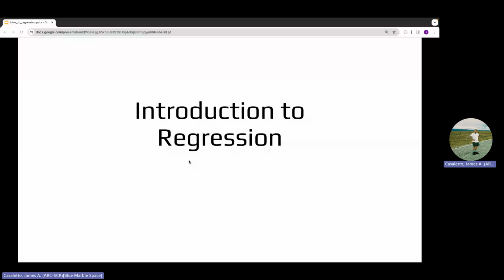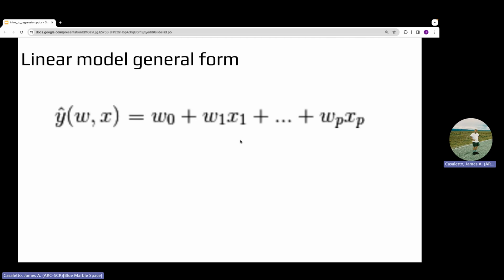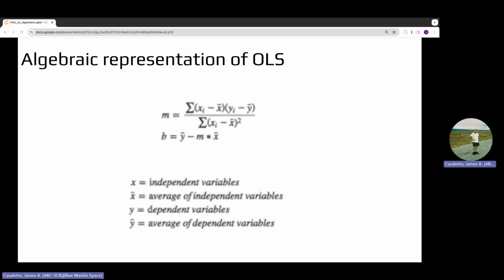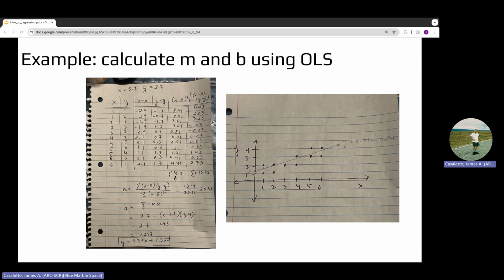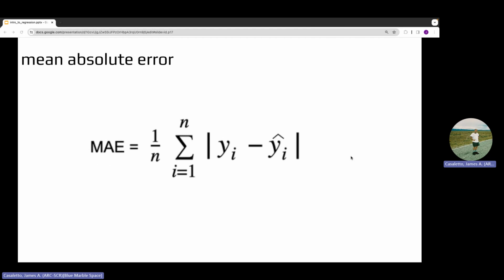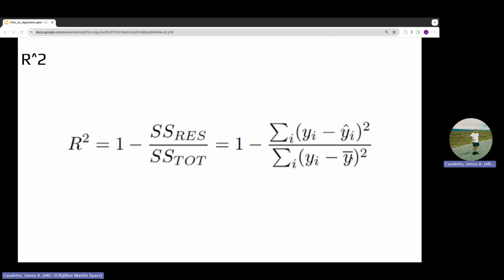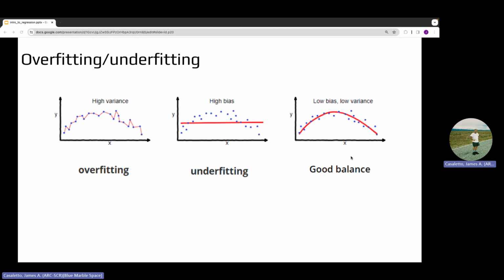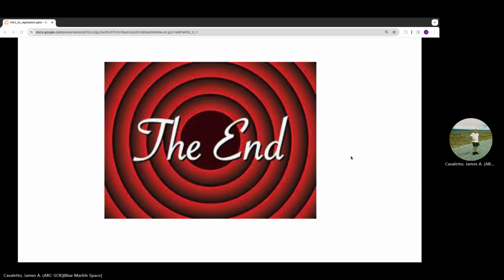intro to regression